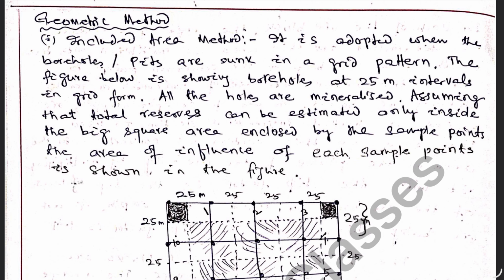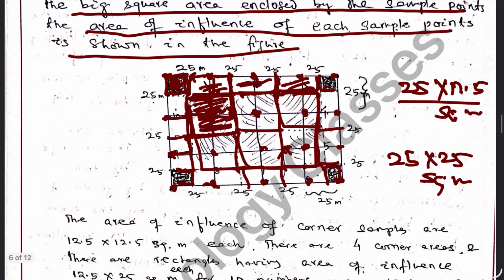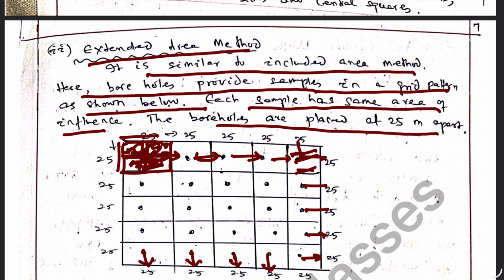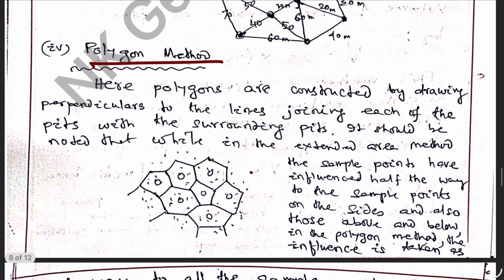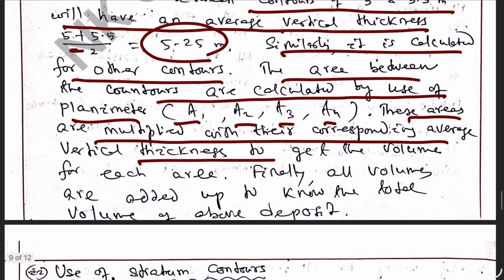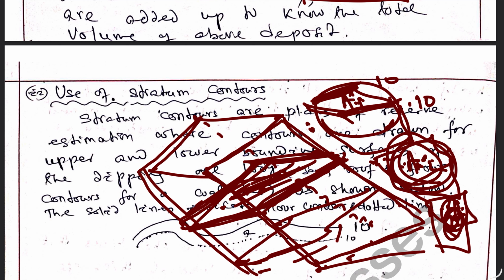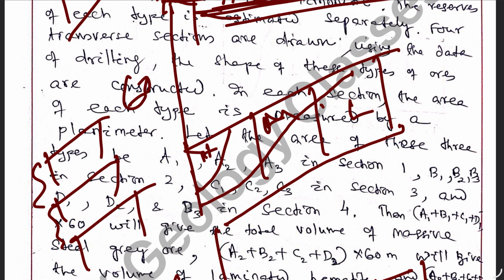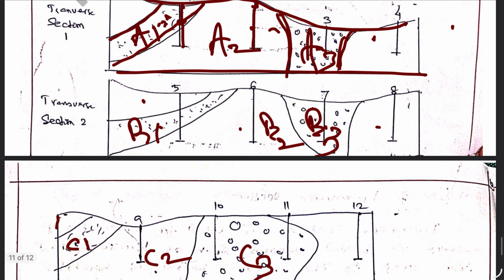Lecture 7:RESERVE ESTIMATION (PART 2)